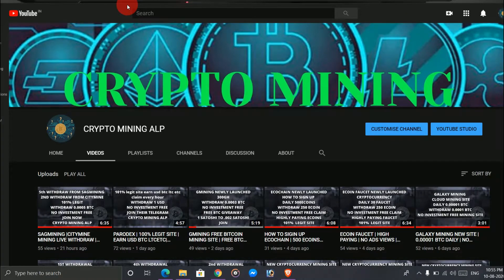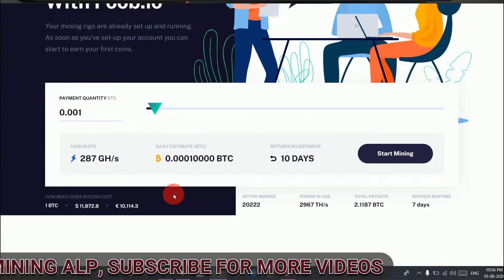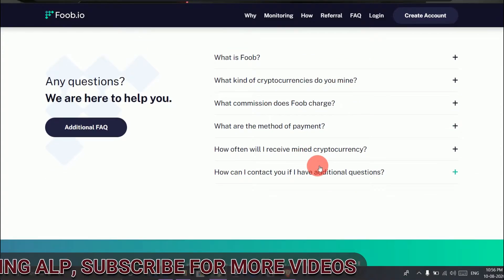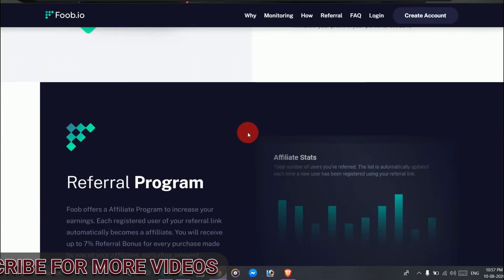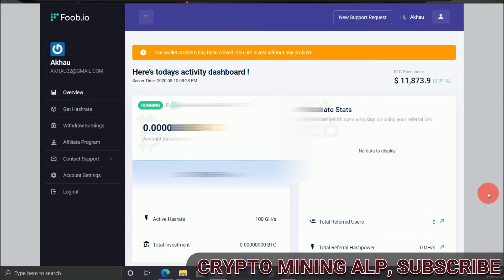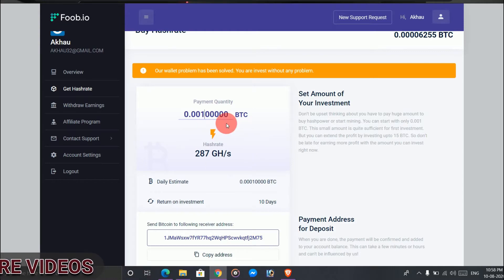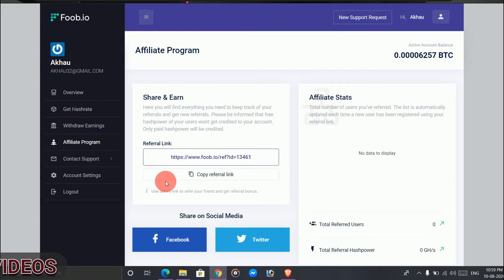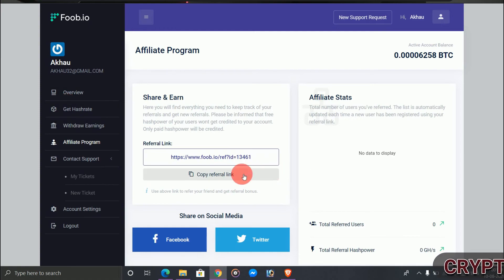FOOB FREE BITCOIN MINING | NEW SITE 100GH BONUS| WITHDRAW 0.0002 BTC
HELLO FRIENDS, WELCOME TO CRYPTO MINING ALP CHANNEL, I MAKE VIDEOS OF CRYPTOCURRENCY MINING SO IF YOU HAVEN'T SUBSCRIBE MY CHANNEL YET THEN PLEASE SUBSCRIBE IT AND SHARE IT TO YOU'RE FRIENDS TOO,
ONLY WITH EXPERIENCE, I UPLOAD VIDEO'S, I DO NOT RECOMMEND ANYONE TO INVEST IT'S YOU'RE CHOICE. SO IF YOU WANNA KNOW THE LEGIT AND SCAM SITES THEN KEEP WATCHING MY VIDEOS.

After Sigin Up Enter the code FGWZWB

TOP NEW CLOUD MINING SITE
dogeinvest

🤩TRUSTED & LONG TERM  FREE CLOUD BITCOIN MINING SITE🤩
WOLKEMINING

                                             NOTE
CRYPTO MINING ALP is not own any listed program. The Information provided here is for your own use and doesn’t that guarantee success not mean advice to invest. CRYPTO MINING ALP is not responsible for your financial gain or loss. When you invest, you should understand you are taking a high risk. I do not recommend you spend what you cannot afford to lose.
                          PROFIT COMES AFTER RISK
CRYPTO MINING ALP